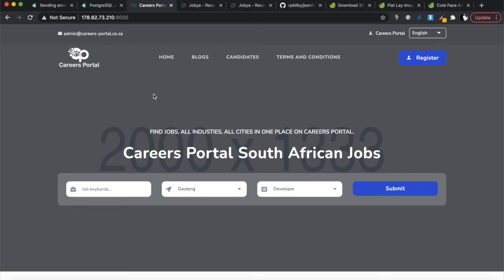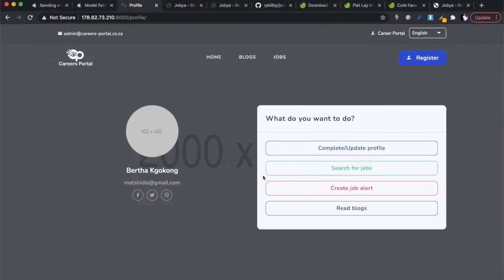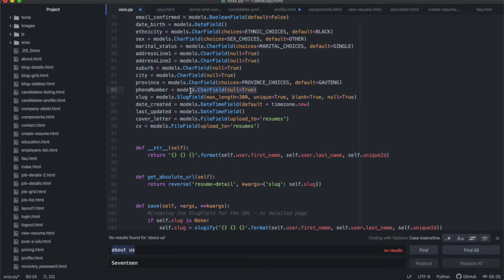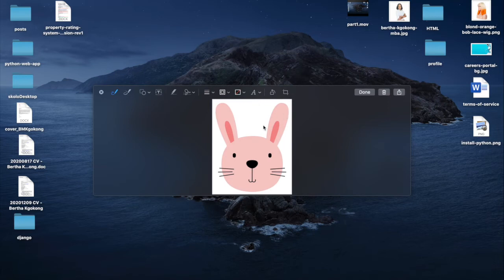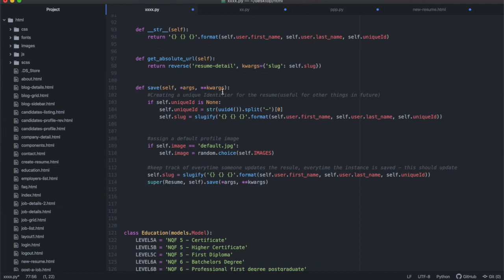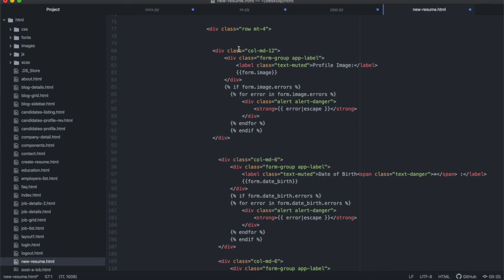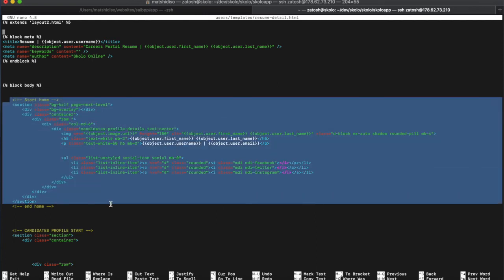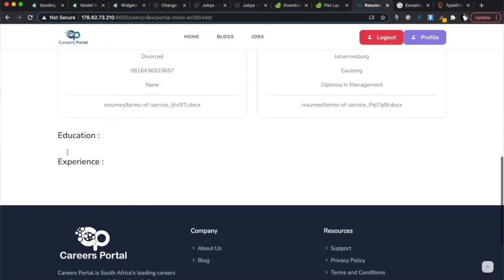Complete Python Django Tutorial: User Profile Create, Read, Slug, Custom HTML/CSS Forms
Video Timestamps:
00:02:49 Complete the Terms and Conditions page from last Tutorial
00:06:32 Create the foundation for the Profile page - also create a new layout file
00:26:10 Ensure that users cannot access the profile page if they are not logged in, ensure users are sent to profile page after they log in
00:30:50 Access the user variable inside the profile.html page
00:35:33 Start building the Resume/Profile class from scratch
00:38:41 Going through the Resume/Profile Django model
00:42:50 Recap on the upload/MEDIA folder
01:01:27 Initial explanation of the SlugField and why we are including it in the model
01:02:53 Explanation of the SlugField - for viewing a detailed page, use the LinkedId Example
01:10:37 Discussing the absolute URL function inside the model class
01:12:01 Override the django model save function
01:17:15 How to get a unique string in your slug variable using uuid
01:27:30 How to assign a random profile image to any user who does not upload a profile image
01:38:00 Register the models in the admin file
01:39:59 Run python makemigrations
01:45:21 Correct an error on the Resume Model - overide save function(*important*)
01:46:36 Start working on the Resume form
01:47:29 Building Resume form from scratch
02:05:19 Resume create function view
02:15:38 How to display the flash messages inside the HTML templates
02:23:10 Work on create-resume html file to display the resume form
02:31:49 High level explanation of the Django app creation steps
02:39:06 Check/test the create profile/resume html page and view
02:47:40 Add url links to the profile page to help the user navigate to the profile-create and profile view pages
02:52:12 Build the detail profile/resume page with Django class based views
02:56:23 Work on the detail profile/resume page
03:04:40 Discussion on how to use the SLUG and absolute path url to get the URL path for for the Detailed Profile/Resume page
03:07:51 Building the URL path for the detailed profile/resume view
03:13:32 Start testing the login work flow
03:15:07 Change code so user is sent to the profile page after successful login
03:19:02 Test entire User Registration Process, Login and Profile/Resume creation and View detailed page